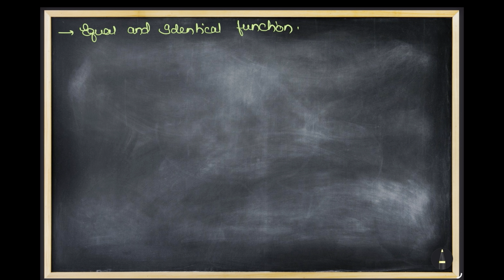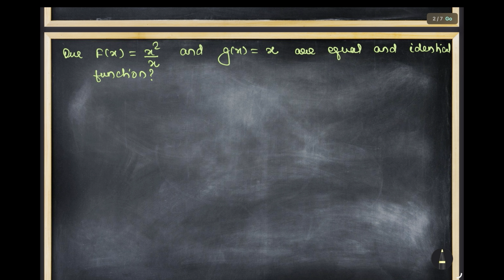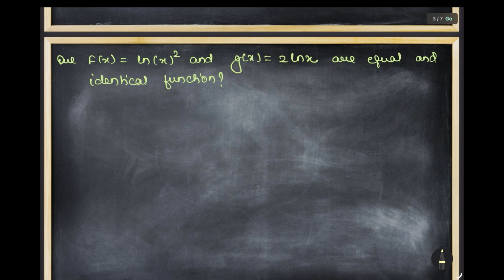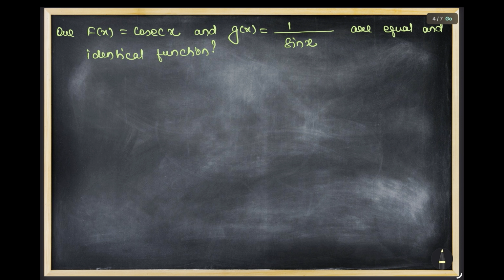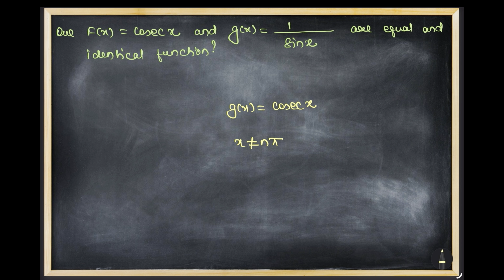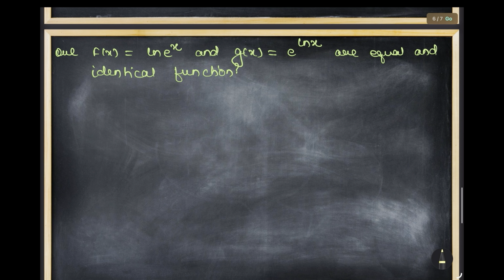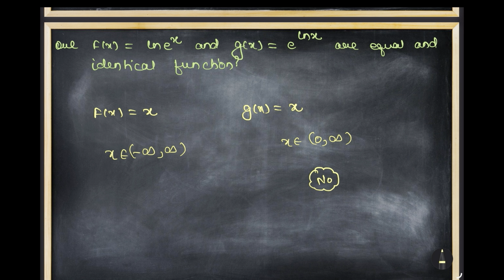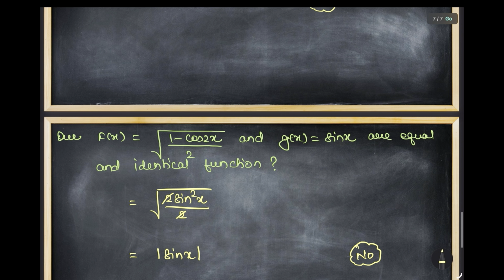G1_Concept related to equal and identical function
Description:🚀

Composite Functions

Function Equations